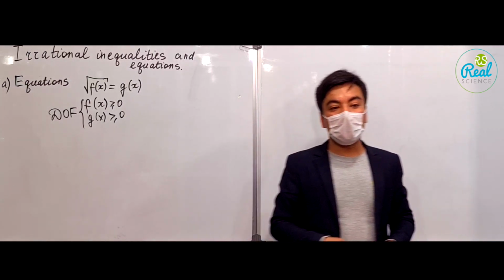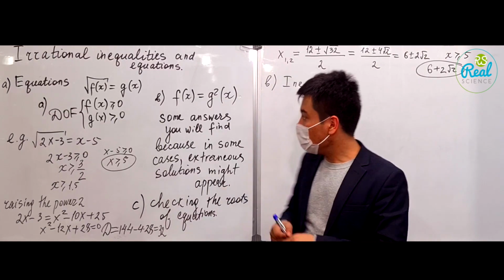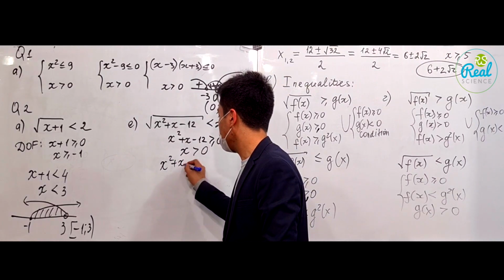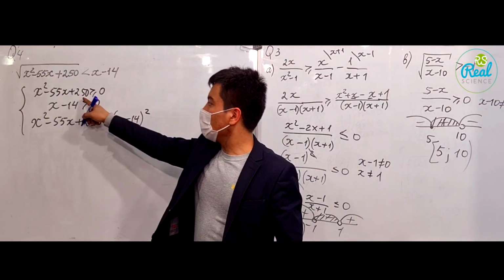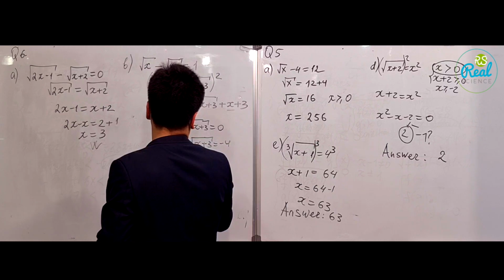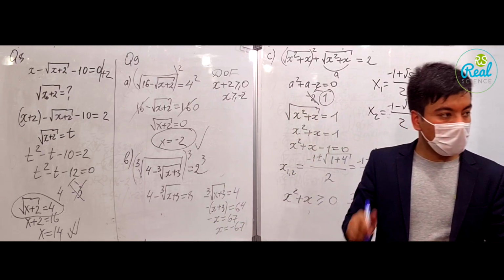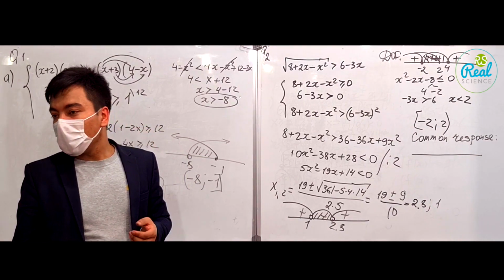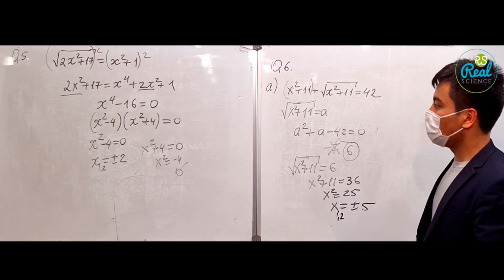Математика на английском языке / WIUT / Westminster University in Tashkent | Математика в Ташкенте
Курсы по подготовке в Вестминстерский университет

Курс предназначен для тех учеников, кто собирается поступать в зарубежные университеты в Ташкенте: Вестминстерский университет, Инха, Туринский, Ёджу, Пучон, а также для тех, кто хочет подготовиться к экзаменам по математике на английском языке в университеты Великобритании, Европы, США и других ведущих стран с международными стандартами обучения. Учащиеся будут заниматься по британским учебникам, подготовятся к экзаменам A-levels, GCSE, IB, SAT, GMAT, ACT, освоят англоязычную лексику и терминологию по математике. Опытные преподаватели нашего центра подготовят вас к вступительным экзаменам по математике на английском языке в Вестминстерский университет в Ташкенте и другие зарубежные университеты. Для успешной сдачи экзаменов в университет Вестминстер по математике на английском языке в нашем центре проводятся занятия от 24 до 72 академических часов в месяц.